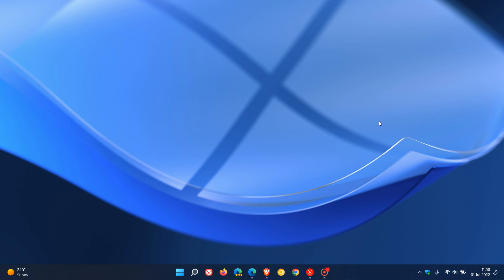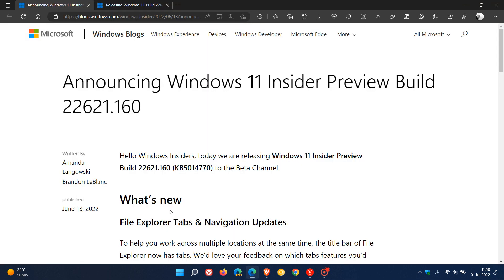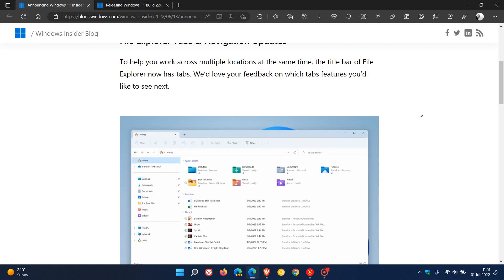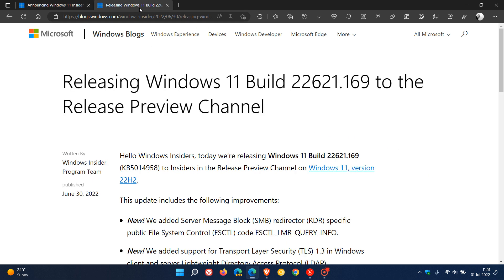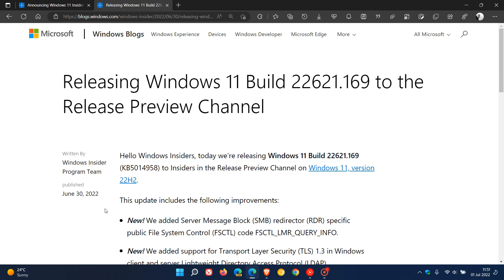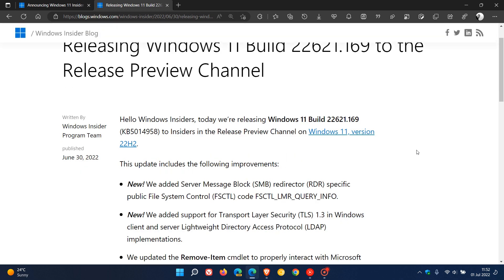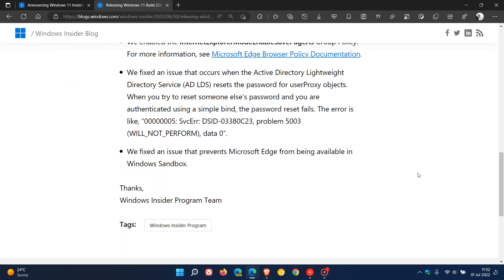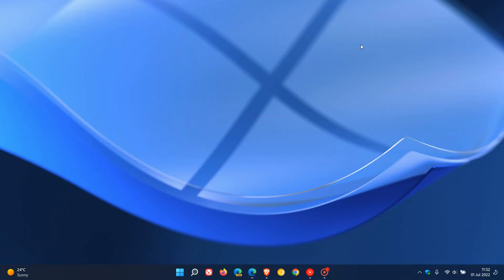KB5014958 (Build 22621.169) brings Windows 11 22H2 closer to public release, now in Release Preview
Microsoft is currently making some final tweaks to version 22H2 in the Release Preview Channel, before it's official release expected in October. This latest update includes two new add-ons and is mainly a bug fix update Some key changes in the Sun Valley 2 feature update will include, File Explorer Tabs & Navigation Updates Taskbar drag and drop support, Start menu folders, folder previews, OneDrive support in the File Explorer, more Mica effect, a redesigned Task Manager and more